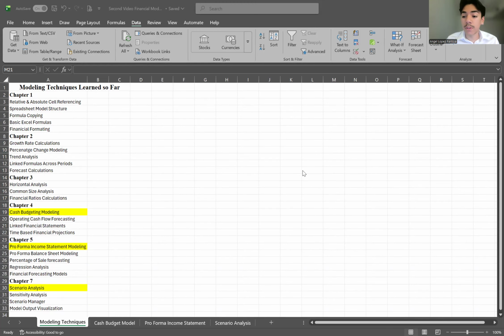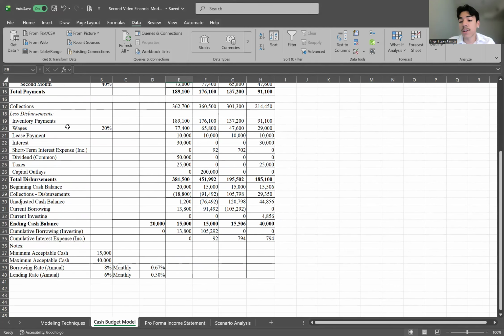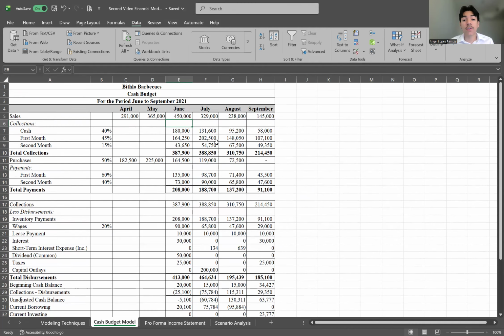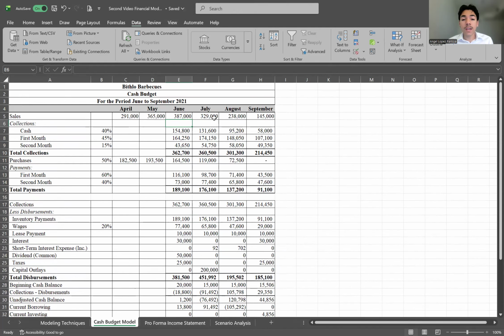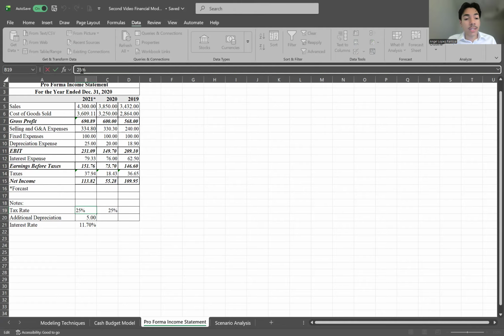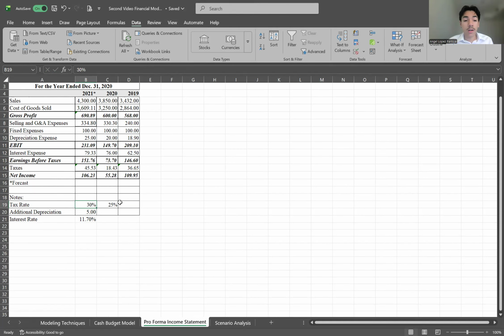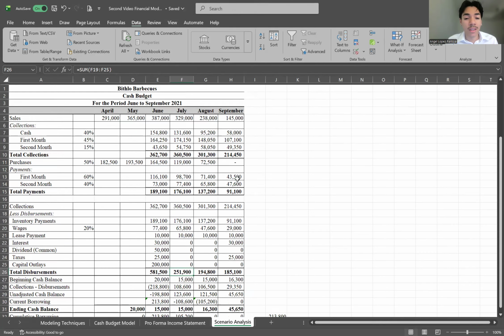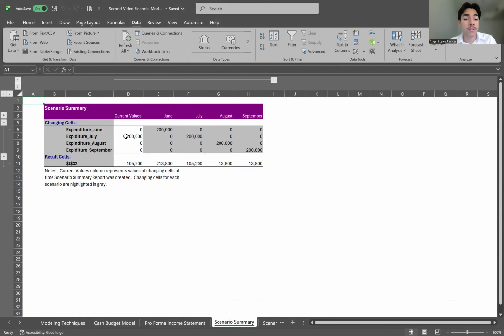FIN335 (Financial Modeling) - Video #2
I will be talking about Scenario Analysis, using Scenario Manager (SM), Cash Budgeting Model, and Pro Forma Income Statement.